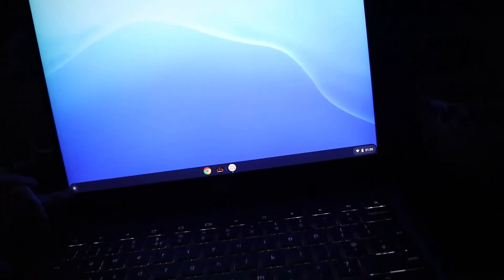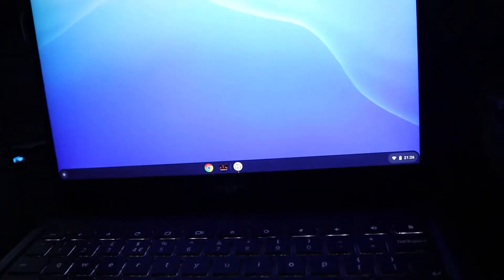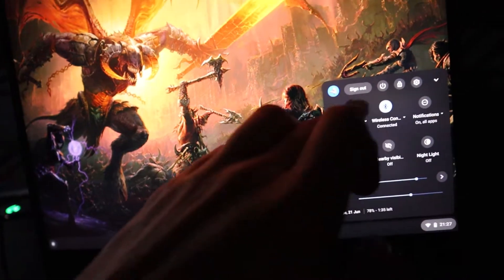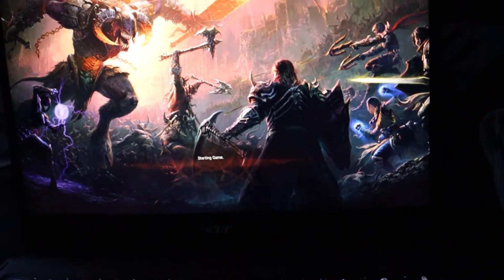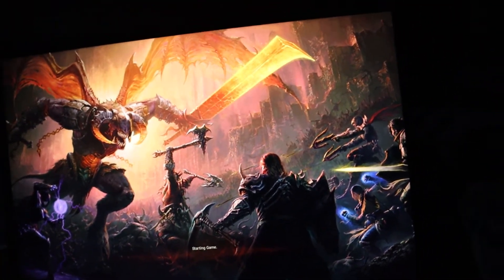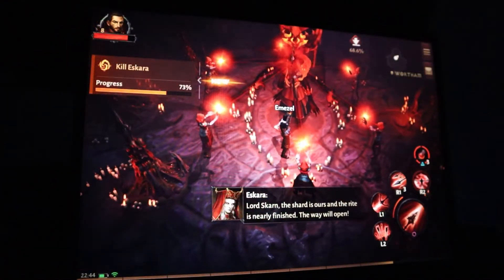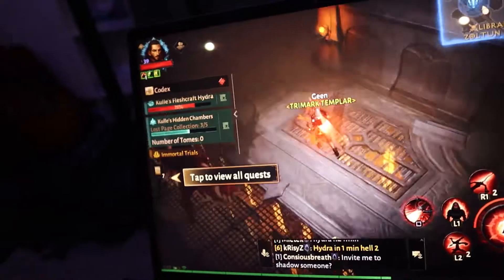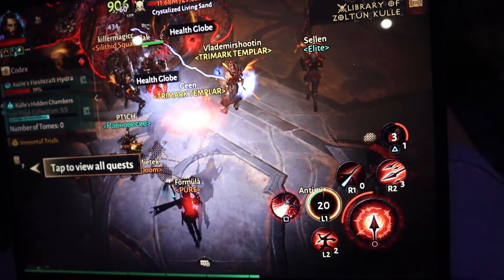How to Run Diablo Immortal on Chromebook / Mobile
Show us some love in the comments! Let us know if it has worked for you!

The specification of the Chromebook:
i5-10210U processor
8GB RAM
128GB SSD

Diablo Immortal, crashing screen bypass fix.